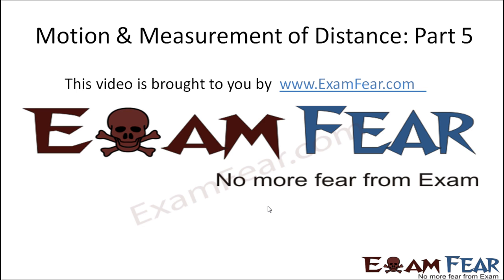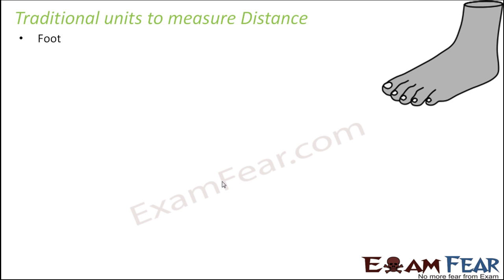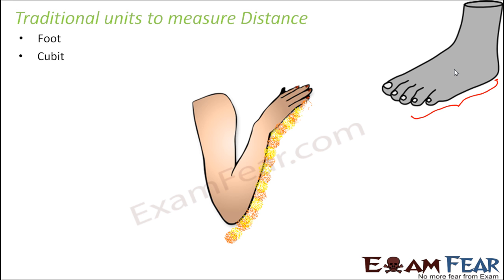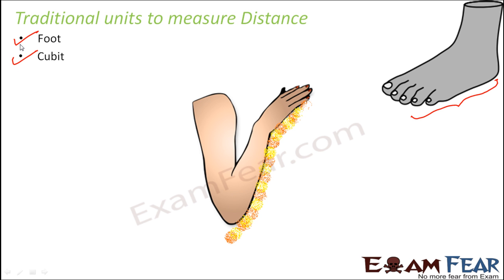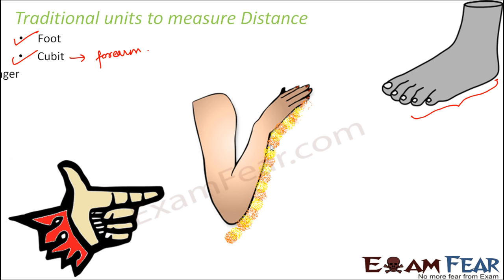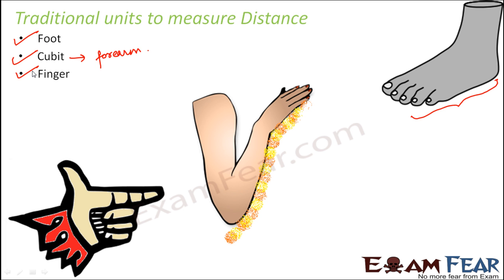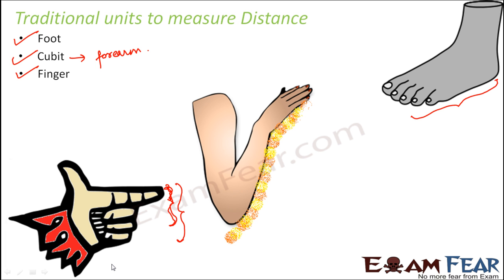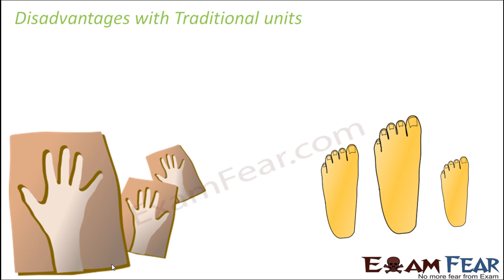Physics Motion & Measurement of Distance Part 5 (Traditional Units) Class 6 VI